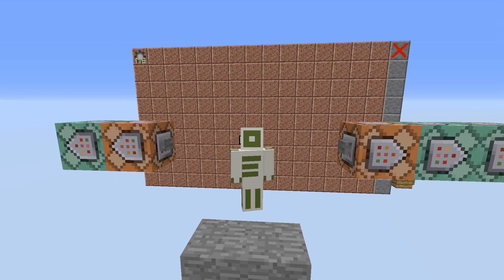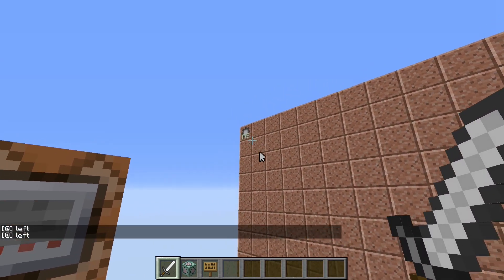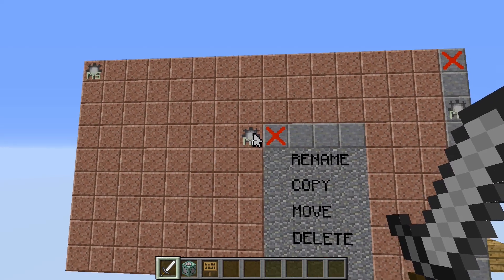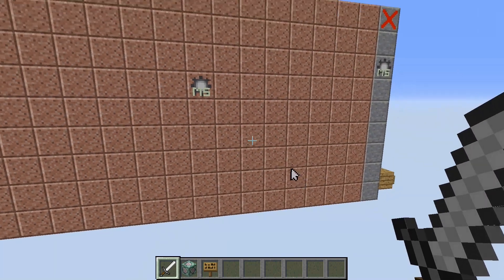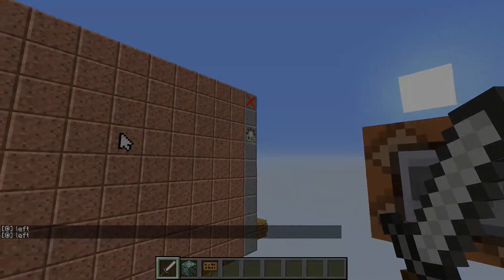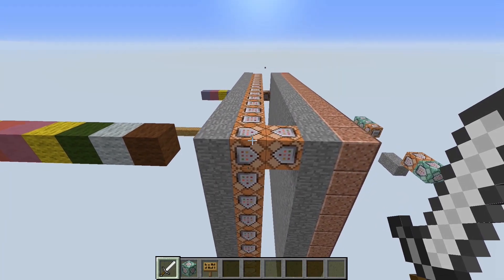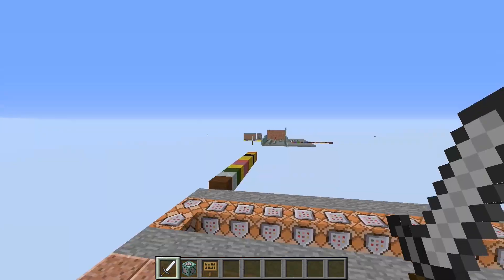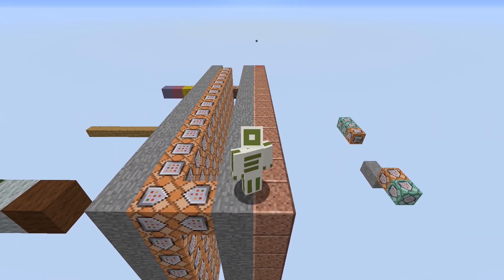Context Menu inside Minecraft | Command Block Desktop #2 [English]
▼Open description▼

►I'm really sorry for the annoying clicking sounds. Looks like my editing software is broken (it already happened a few times) :/
Nevertheless I hope you enjoy this episode of "Command Block Desktop" ^^

►Resource pack: -